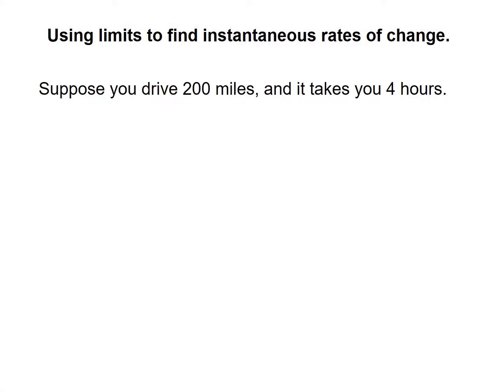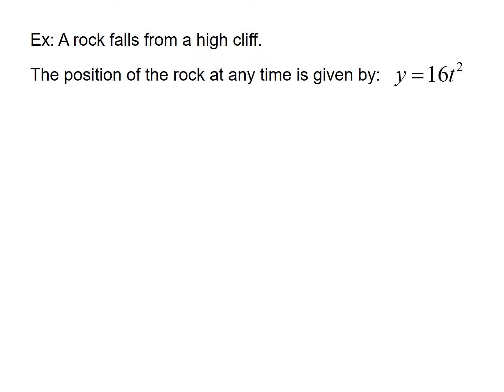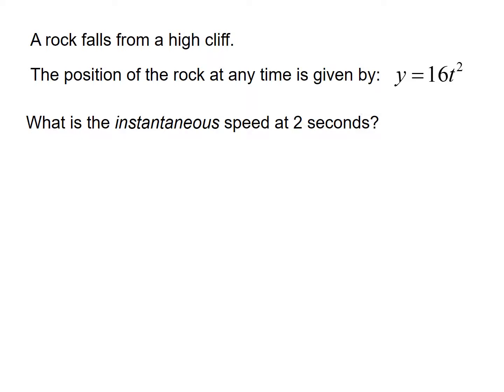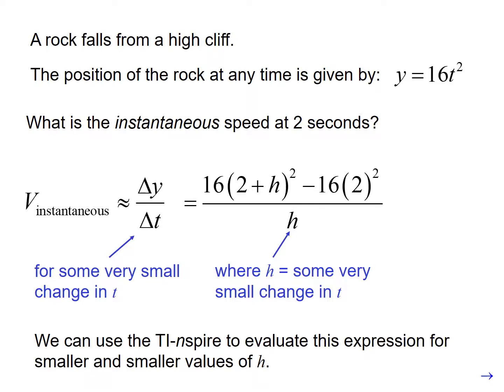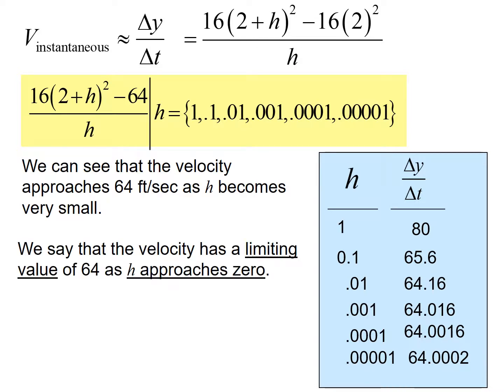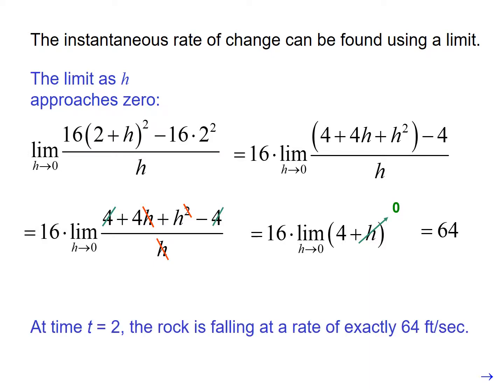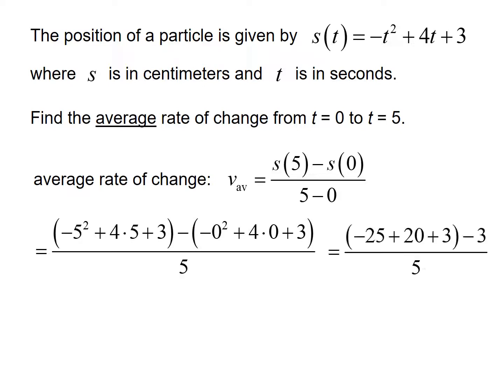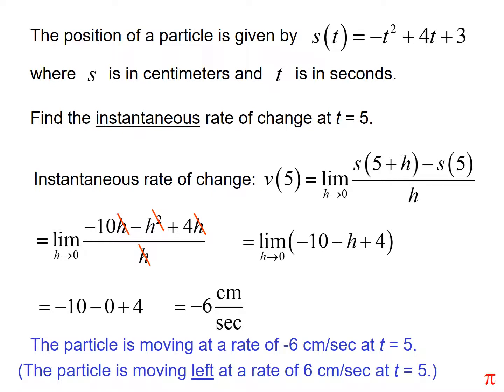1.1c Rate of Change and Limits